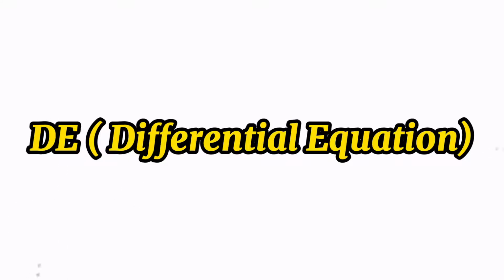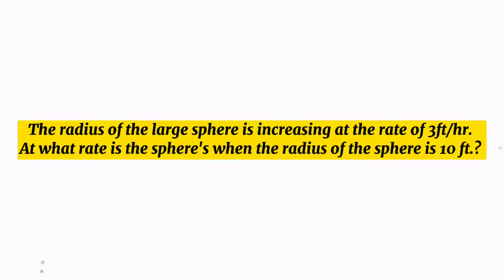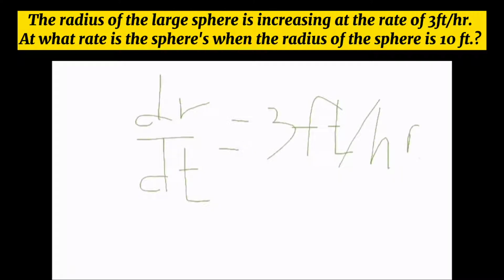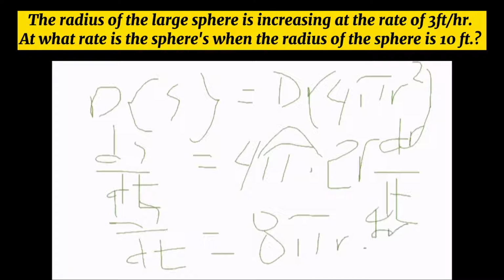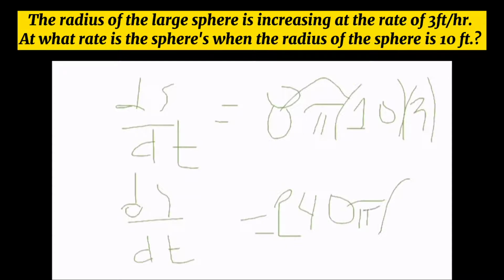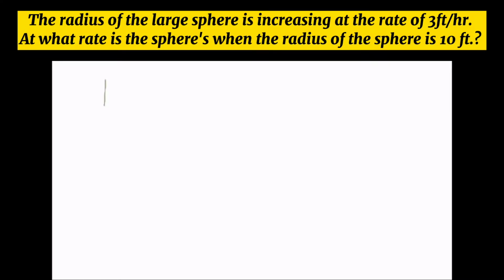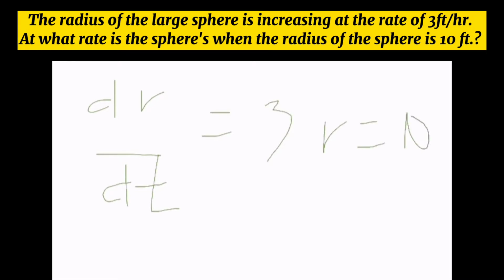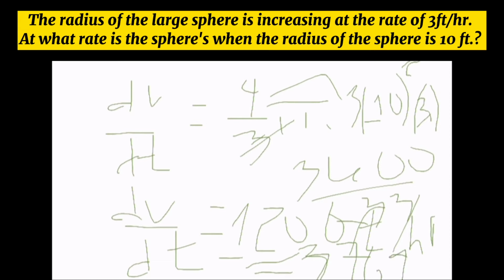VLOG 56: Steps in doing Related Rates Problem || Example